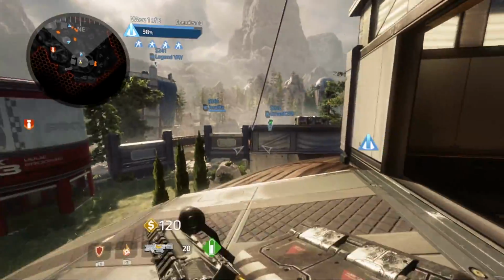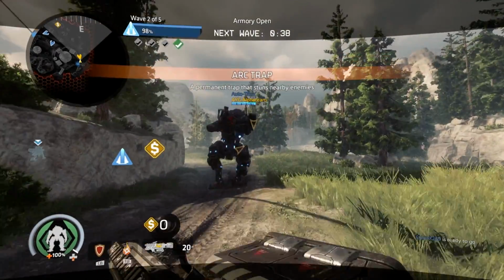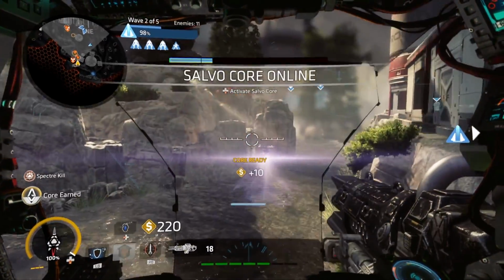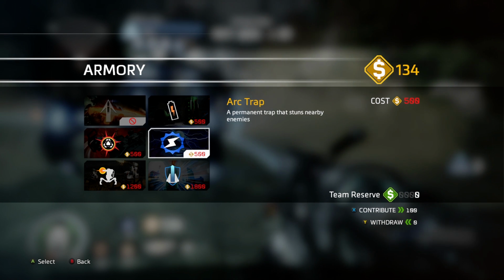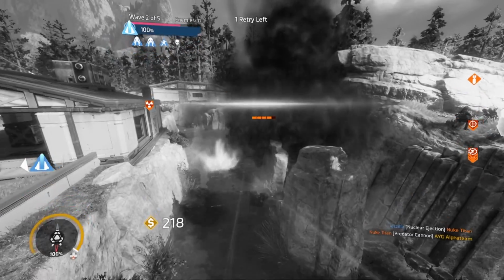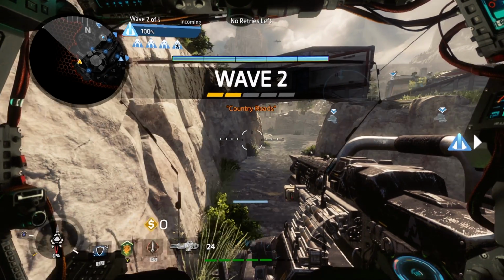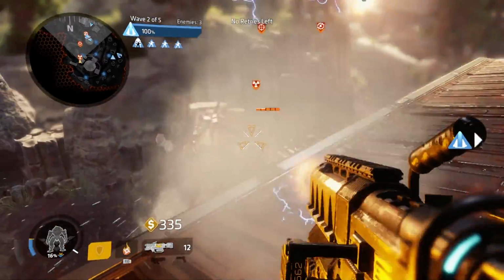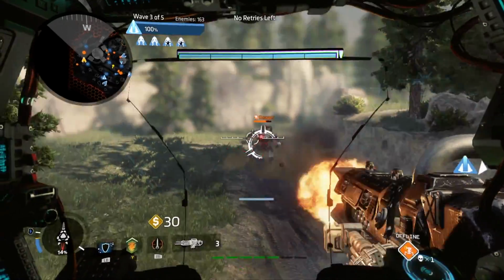Titanfall 2 Frontier Defense Master Level - SMR/Archer/Tone - Fun Fast Leveling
Here is my first Frontier Defense Master level round. I used the SMR, Archer, and my Titan was a Tone. I also go over some strategies in how to help out the team the most. The team I played with was a matchmaking team so we were not very coordinated but I did have a lot of fun. In my opinion, the Frontier Defense is a really fun addition to Titanfall 2. Not only does it take actual skill to win but you can get some serious leveling done while playing. I played for about 5 hours and jumped about 35 levels. The better you do the faster you level. Enjoy.

We try to get straight to the point in our videos because we know that your time is valuable.

for video game reviews and gaming product reviews. From everyone here at AreYouGaming...Game On!

P.S. You Rock!